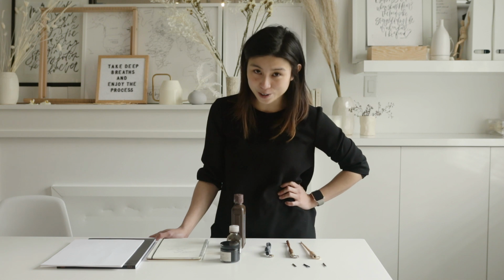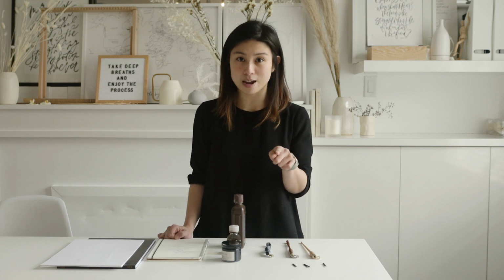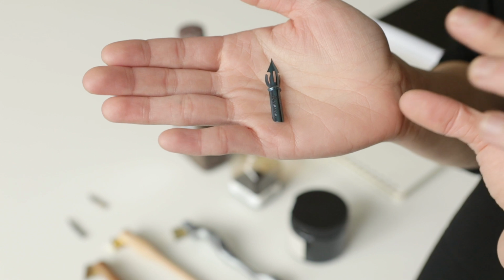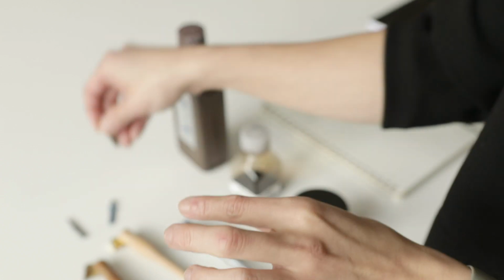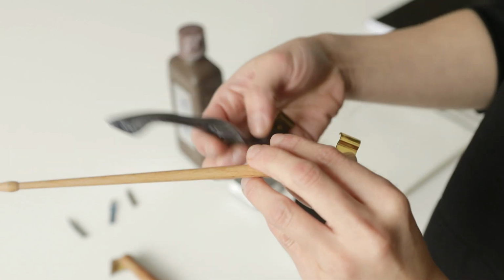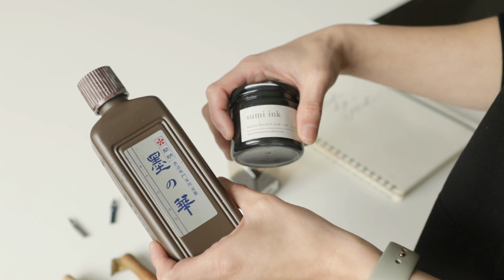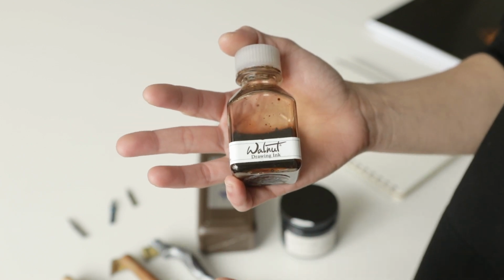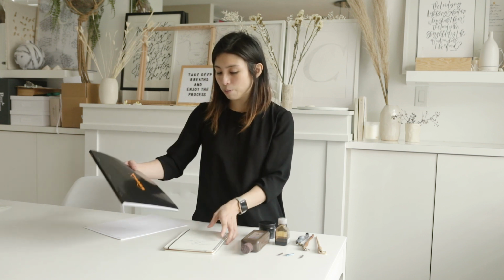My Top 3 Tools for Calligraphy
I can seriously go on and on and talk about all my tools but this is my top 3 for modern, pointed pen calligraphy! :)